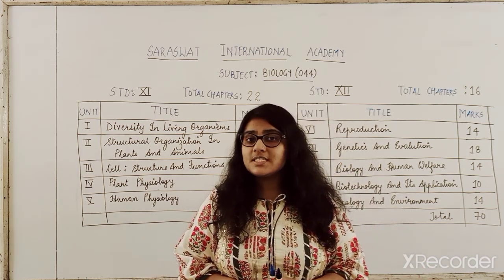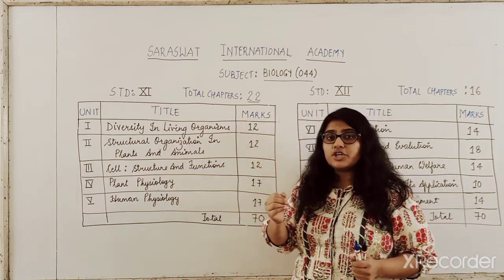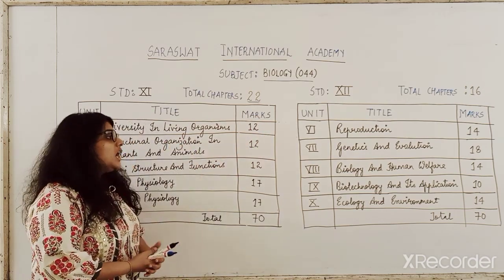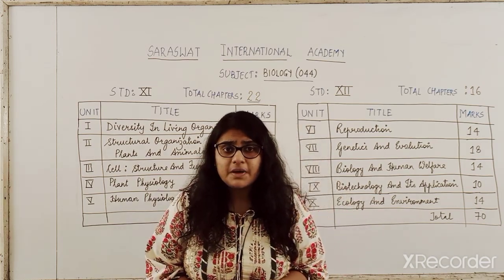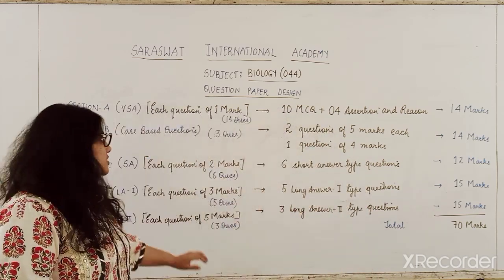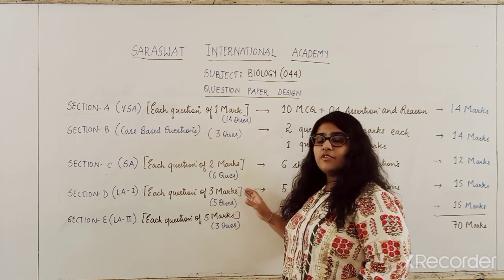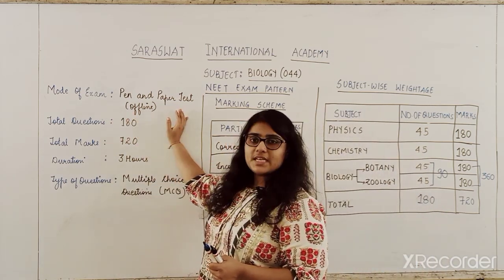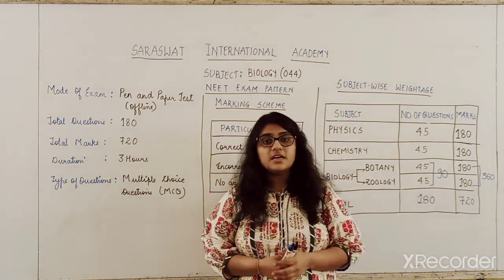11 EM BIOLOGY INTRODUCTORY VIDEO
11 EM BIOLOGY INTRODUCTORY VIDEO